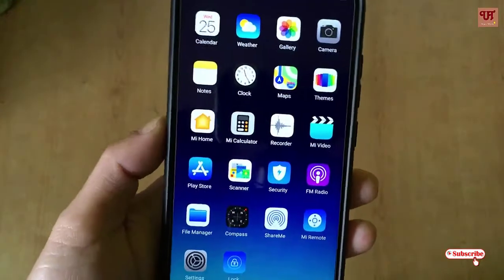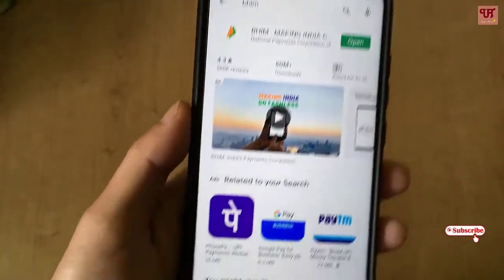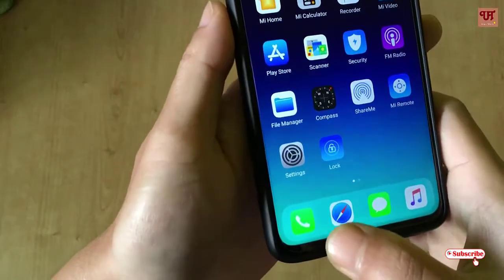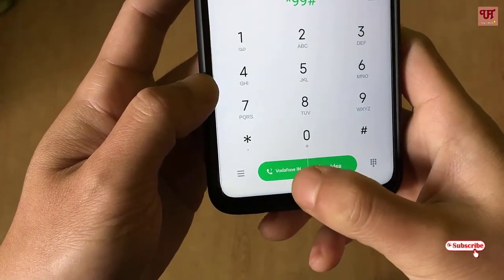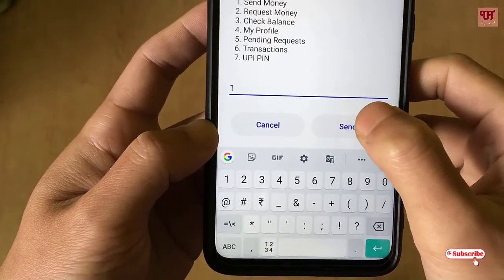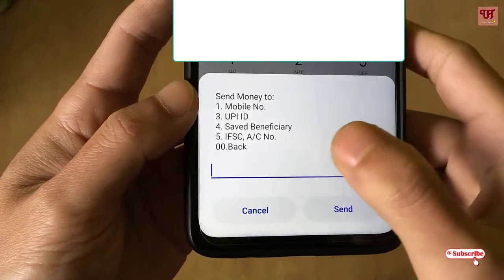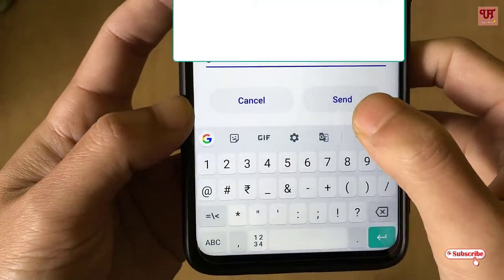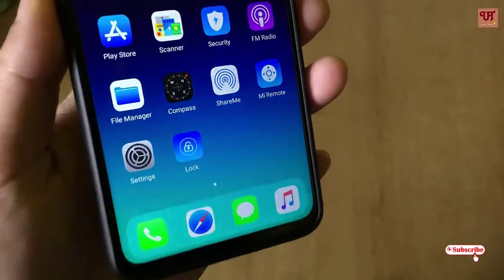How to transfer money to any Bank Account using SMS ?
This video tutorial is all about How to transfer money to any Bank Account using SMS.